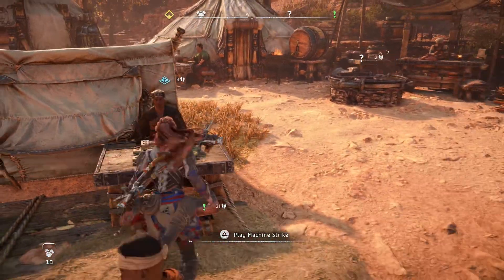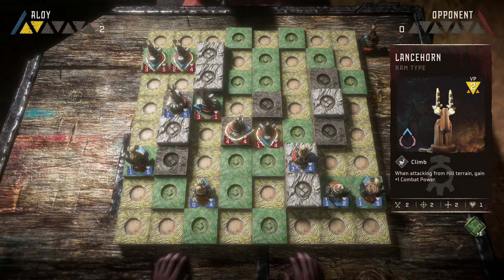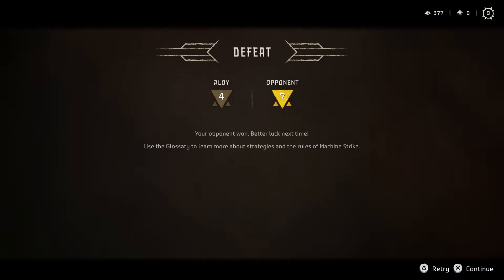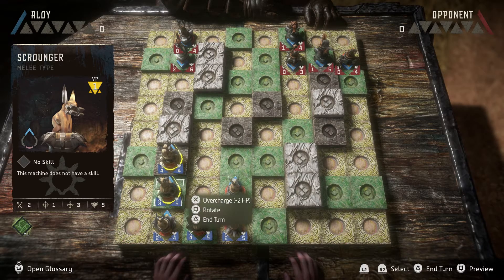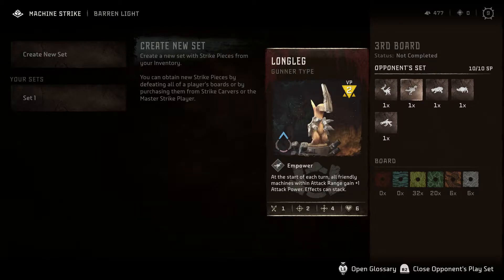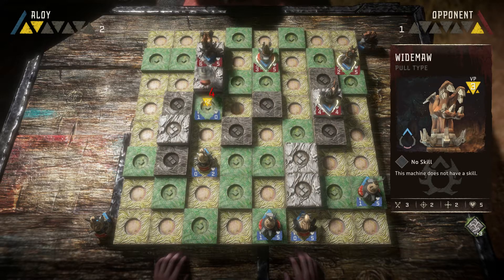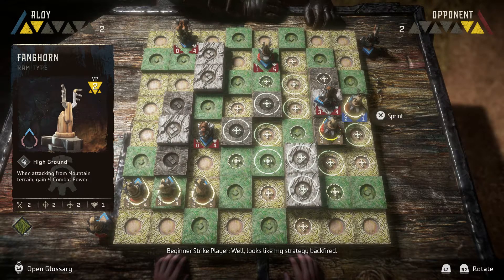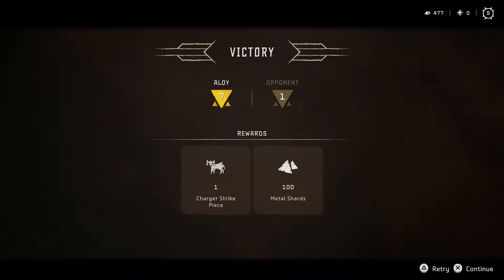Let's Play | Horizon Forbidden West Part 9- Machine Strike Barren Light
Part 9 of my Horizon Forbidden West let's play series.